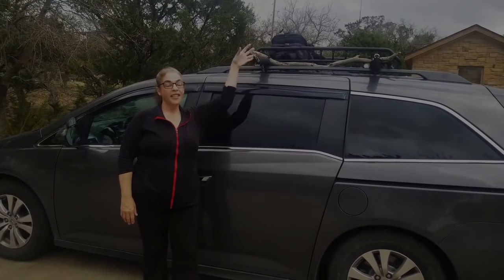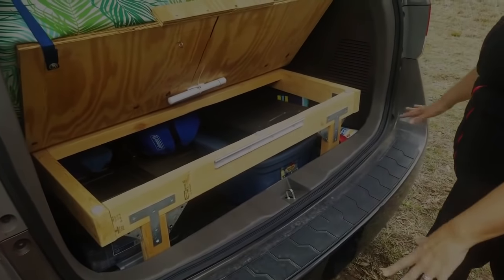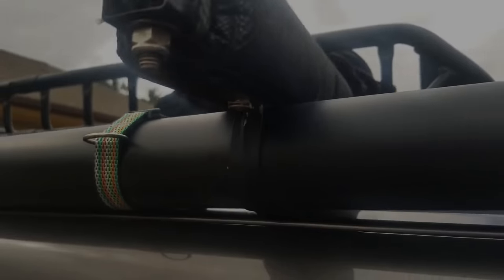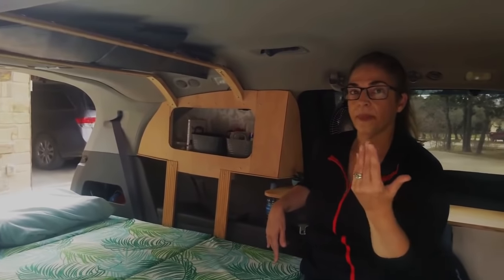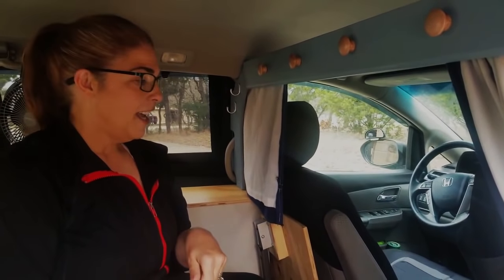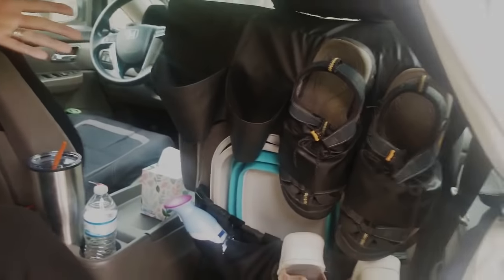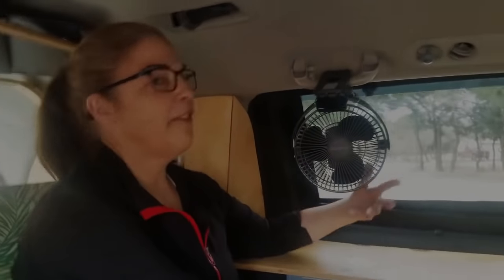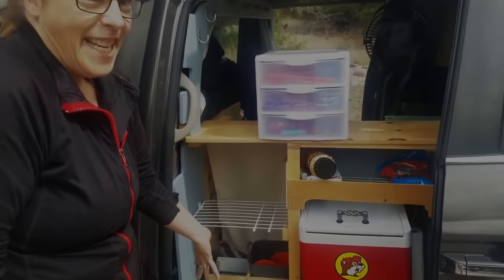My minivan camper REVEALED! Full in-depth conversion van tour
I DIY'ed the whole thing. If I did it, you can do it.

Here's some of the stuff I used to make the van a camper.

Roof basket:

Tarp poles:

Sewing machine:

Motion activated light:

Collapsible crate:

Telescoping table leg:

Table Support Channel and Slide:

Rechargeable fan:

Igloo cooler:

3-drawer unit in pantry:

Collapsible bucket:

Disposable "toilet" bags:

Mattress fabric (Looks like the design I ordered was discontinued. But I LOVE this one):

Zippers for mattress covers:

Lantern that's crushable, USB chargeable and SOLAR chargeable:

Toiletry travel bag (Hubby loves this!):

Quick Dry towel (Another of Hubby's faves):